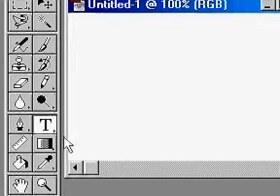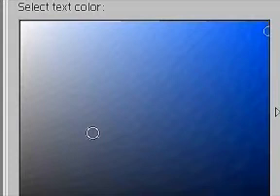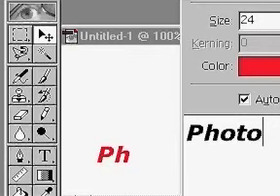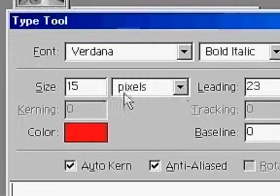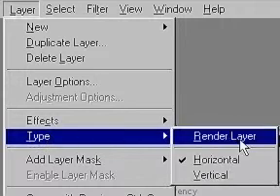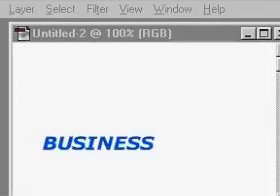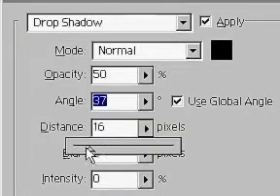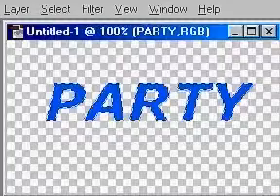Photoshop 5.0 Tutorial for Beginners and Crash Course Photoshop 5.0 Chapter 8